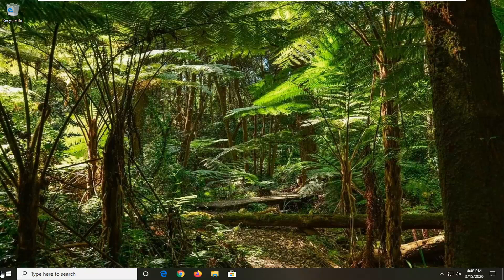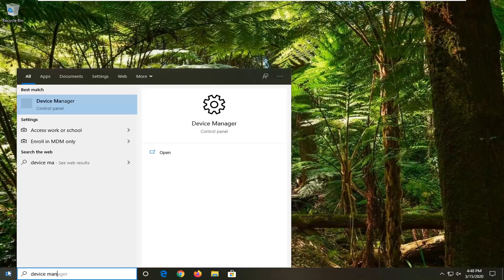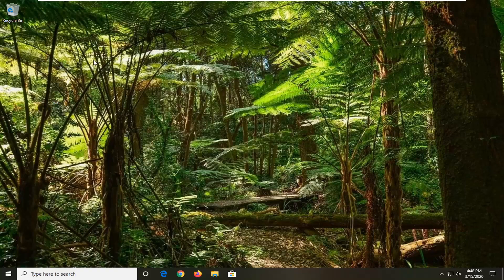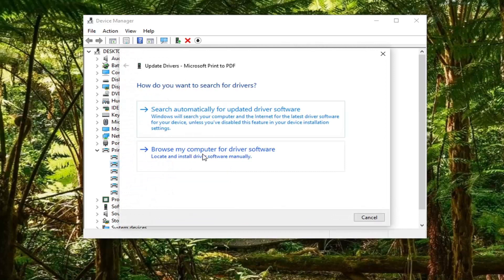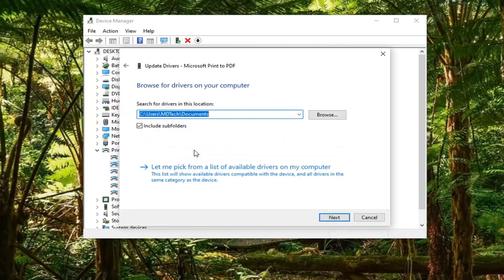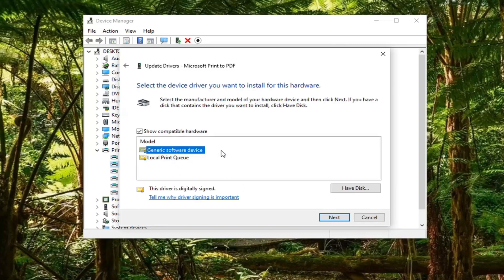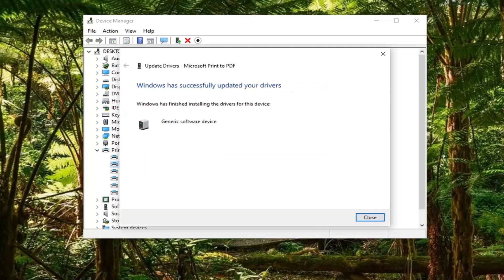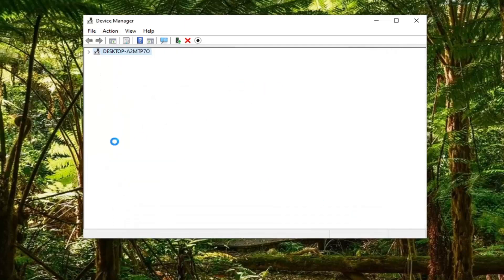Printer Not Accepting Print Command in Windows 10 FIX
Are you getting a “printer not responding” error when trying to print a document with Windows 10? If so, there are a variety of potential fixes. Read on to find out about them.

Printer not responding message in Windows 10, how to fix it?
Printer not responding message can cause certain issues on your PC and prevent you from printing documents. Speaking of this issue, here are some similar problems that users reported:

Printer not responding Canon, HP, Epson, Samsung – This problem can appear with any printer brand, and if you encounter this issue, be sure to try some of our solutions.
Wireless printer not responding – This issue can sometimes appear if you’re using a wireless printer on your PC. To fix this problem, be sure to temporarily disable your antivirus and firewall and check if that helps.
Printer not responding to PC, computer – Sometimes this problem can occur if your drivers are out of date. Simply update your printer drivers and check if that solves the issue on your PC.

A common trouble in many small business offices, printer problems can be caused by a variety of factors – including hardware failures that may require your printer to be repaired or replaced. If the printer seems to be fully functional and simply won't accept print jobs from the computer, however, your problem is likely a connectivity issue and can usually be solved by double-checking a few software, network and general printer issues.

Printer drivers are software applications that help your computer communicate with the printer. Even if you installed your printer driver off the disk that came with your printer, changes in your computer configuration or operating system can sometimes keep these drivers from working properly. If you suspect the driver is the problem, go to your printer manufacturer's website, download the latest driver for your model and install it on your machine. The updated driver will establish a new connection between the printer and the computer.

Many computer connectivity issues are caused by something as simple as a loose cable. Make sure all of the cables connecting your computer to your printer are fully in place and completely fastened at both ends. If your printer is not turning on, the power cord could also be an issue. To avoid these problems in the future, consider running cables along the wall where they can be held in place, both making it easier to move around your office and preventing the cables from coming loose.

If your printer connects wirelessly to your computer, make sure your router is working properly and that both your computer and printer are on the network. To make sure a printer is on a network in a Windows 8 machine, click on "Search," enter "Devices and Printers" in the search box, click "Settings" and then "Devices and Printers" to see a full list of printers connected to the network. If your printer is not registered on the network, repeat the connection process recommended by the manufacturer.